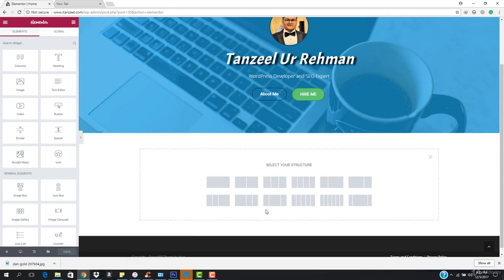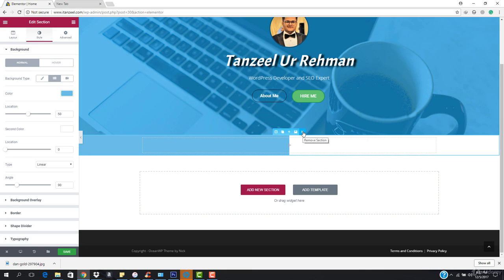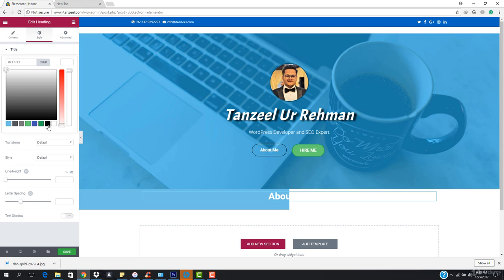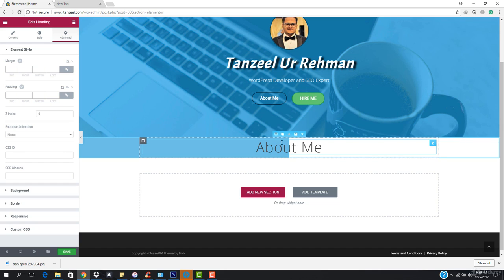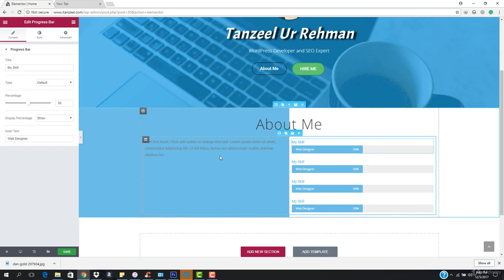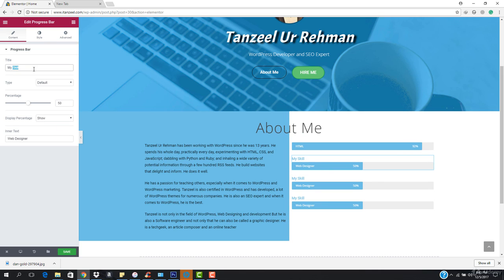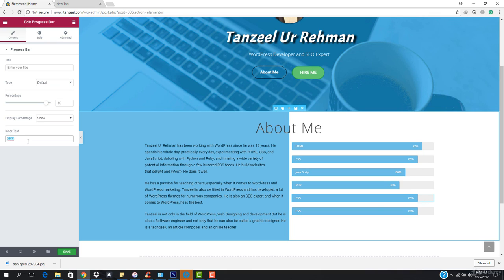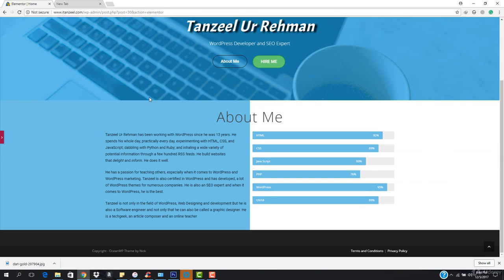About Me Section lesson no : 32 Learn Your Self#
Lets in my channel  '' LEARN YOUR SELF'' every subjects of education of all classes like English, Mathematics, Science Subjects and economics education etc. you need not worry about in these subjects. Every subject is explained in simple method.About Me Section lesson.